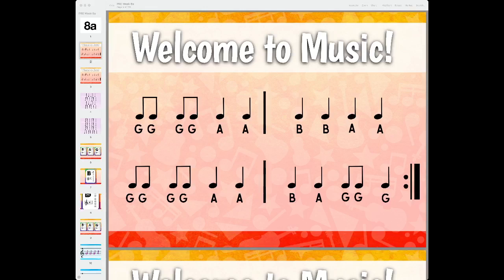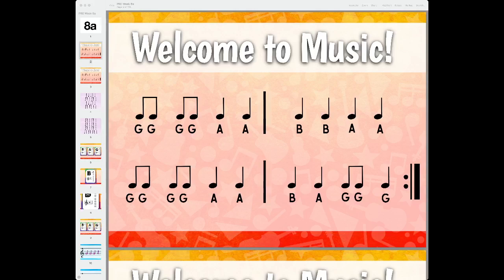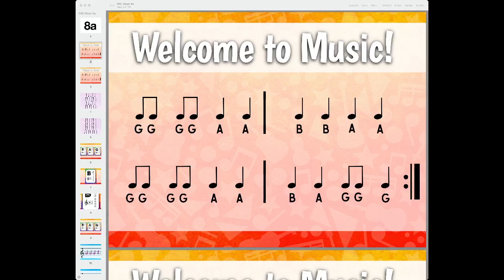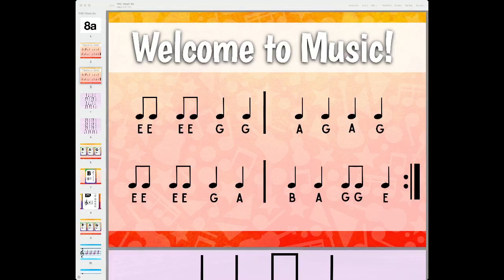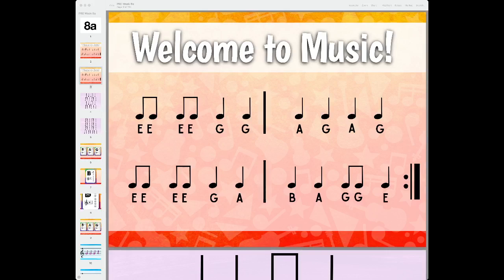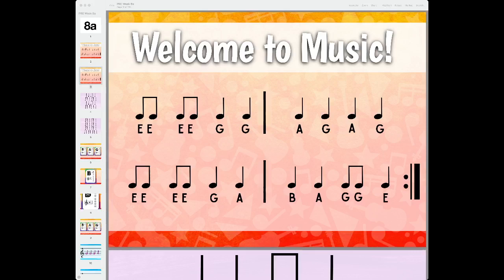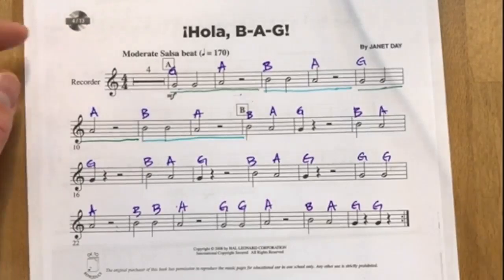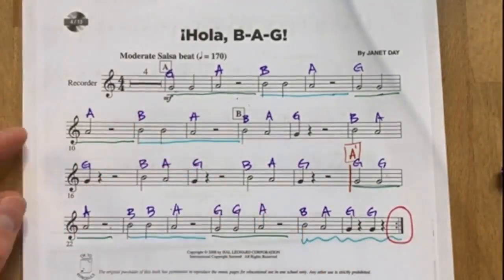Week 14 Musical Mondays PD - Decoding a Recorder Song with Kids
This week I shared about how I help students decode a piece and look for patterns, similarities, and clues in written music.

Click here for a list of all the links, resources, and references made in the video: